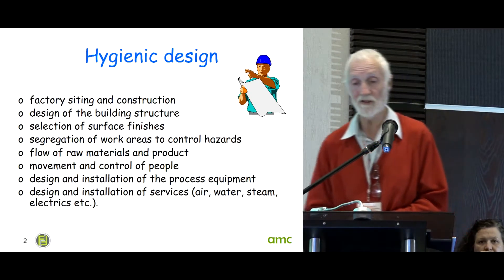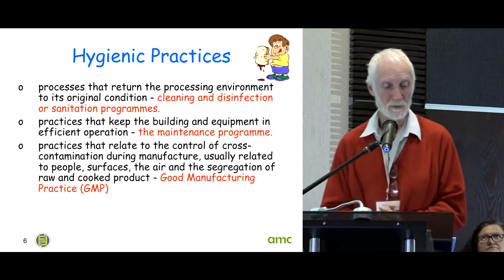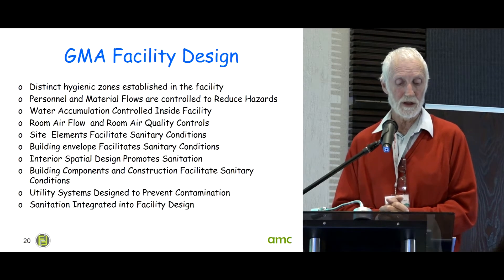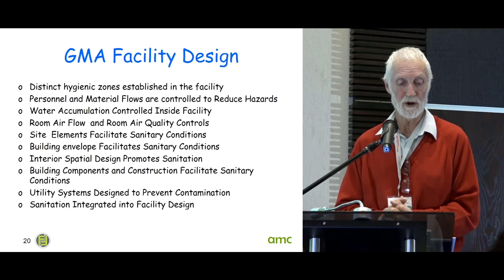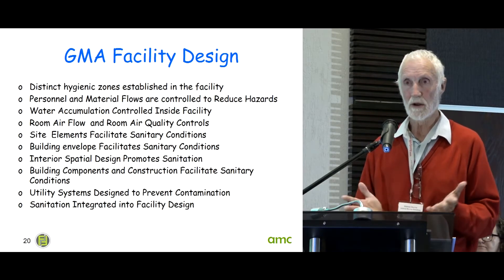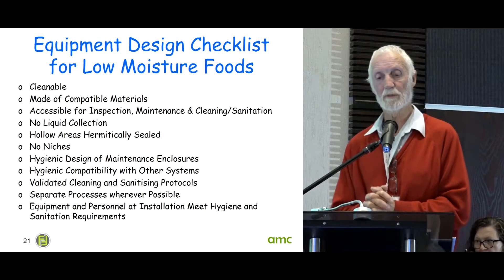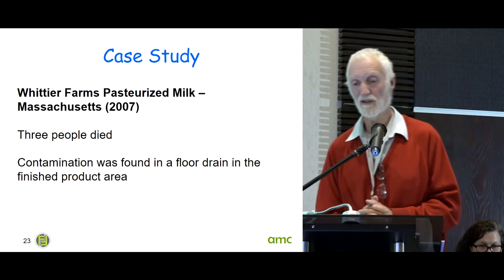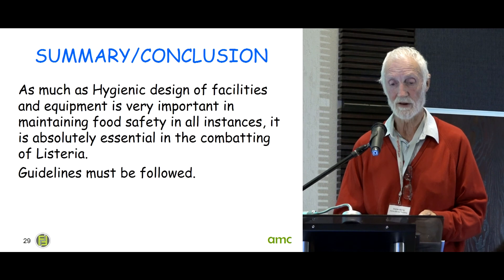Effective facility design - Andrew Murray